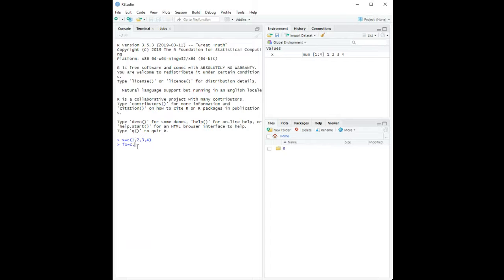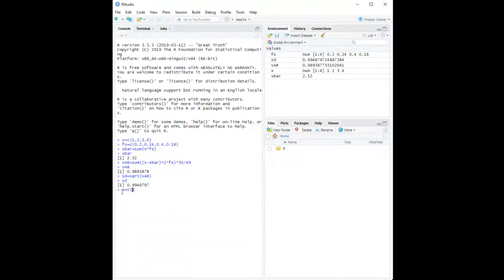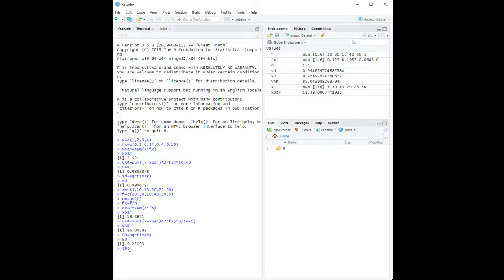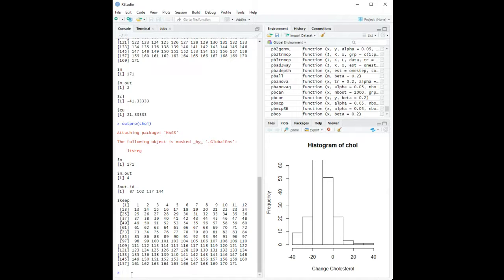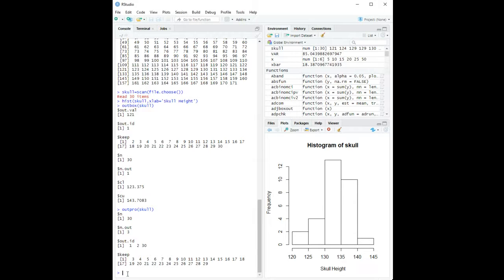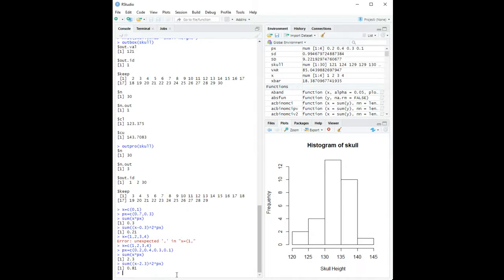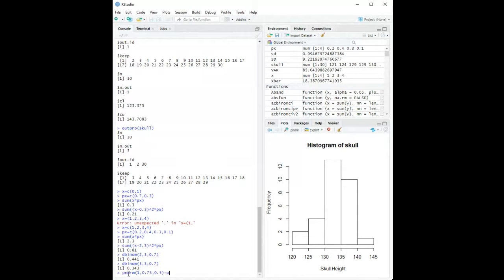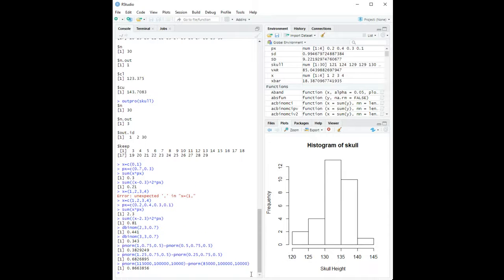Chapter 3 & 4 Exercises Review- R Studio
SI leader Brenda Guerrero reviews sample exercises on R studio.